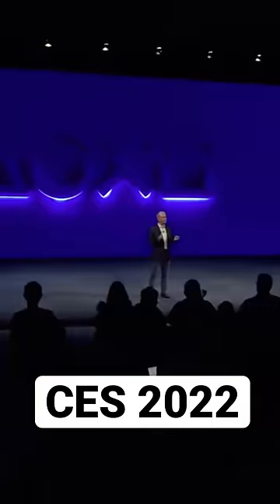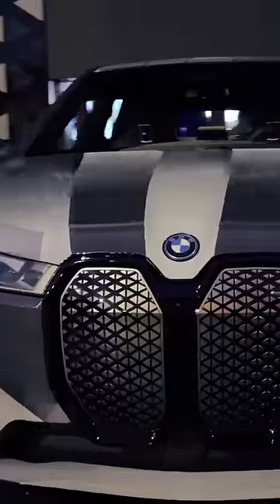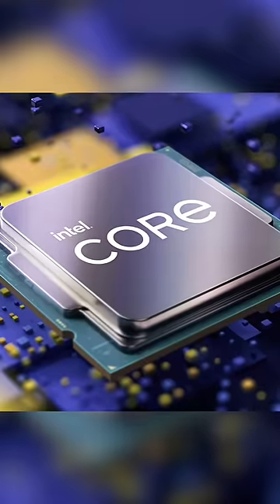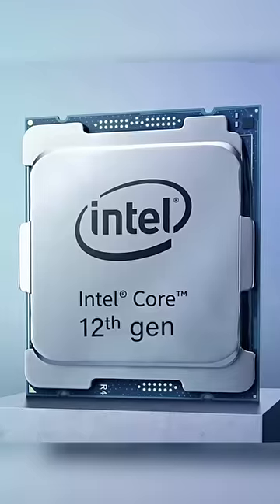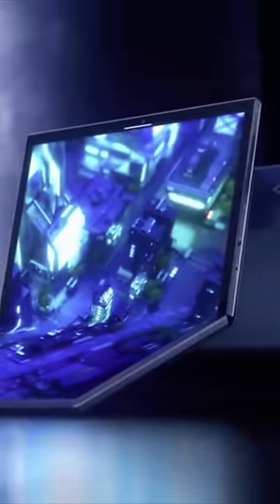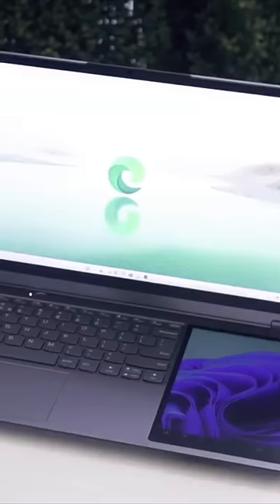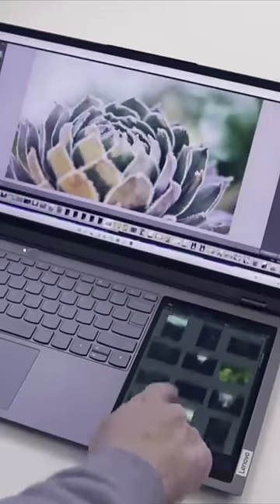Colour Changing Car *CES 2022*